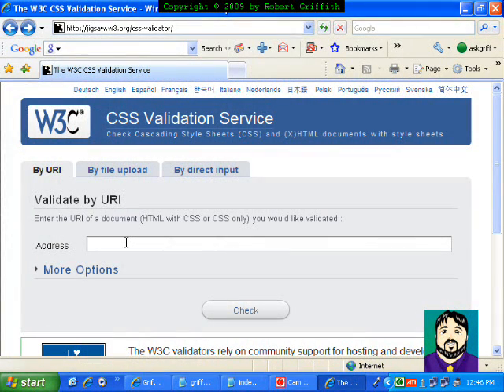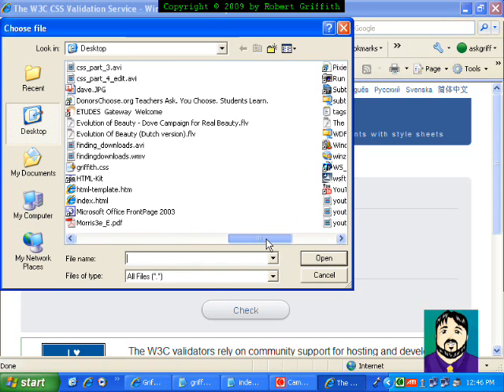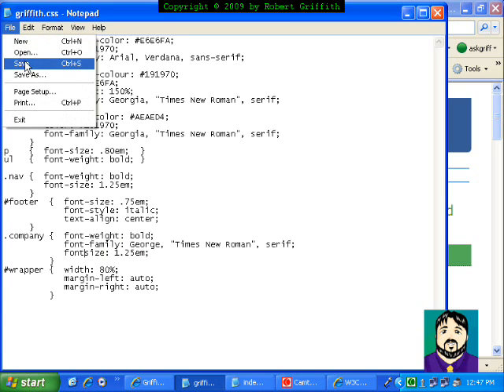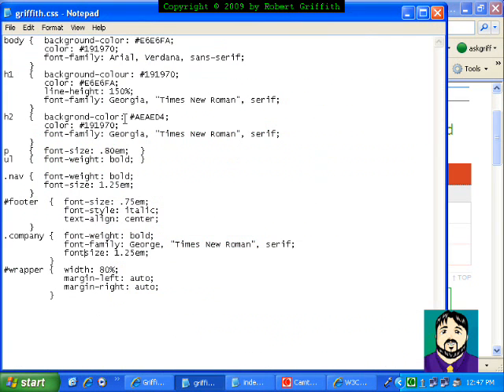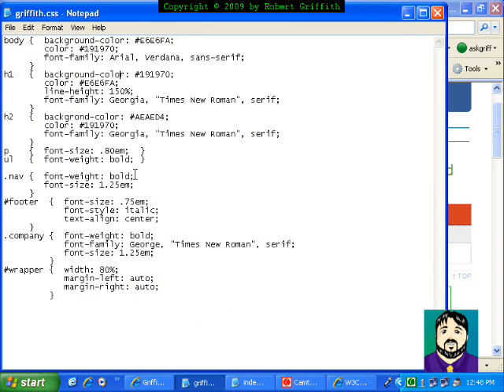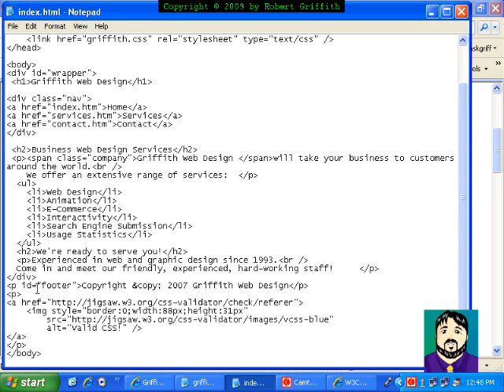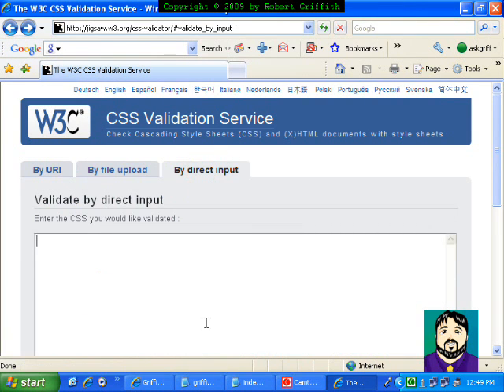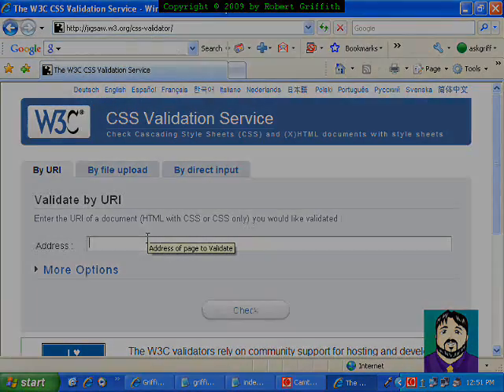CSS Part 5 (of 5): Validating Your CSS Code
From my series in CSS (Cascading Style Sheets) and Beginning HTML and XHTML.  This demonstrates a free and easy process for validating your CSS code using the W3C web site.